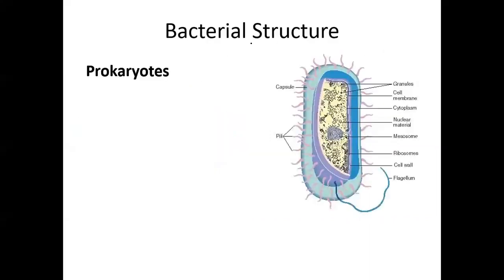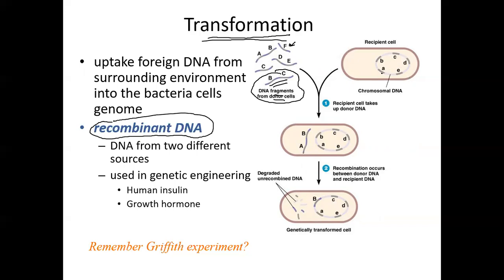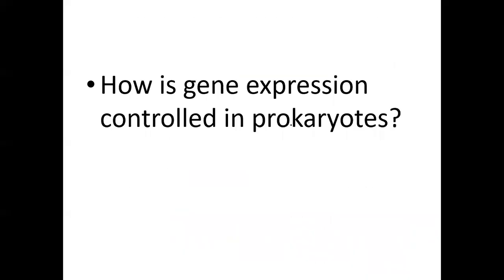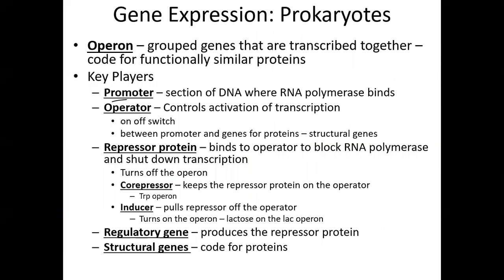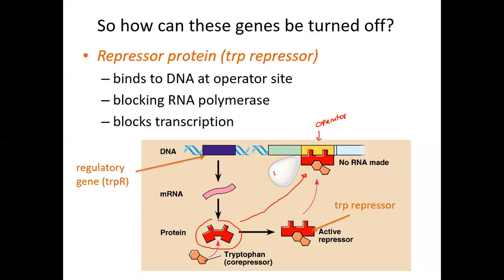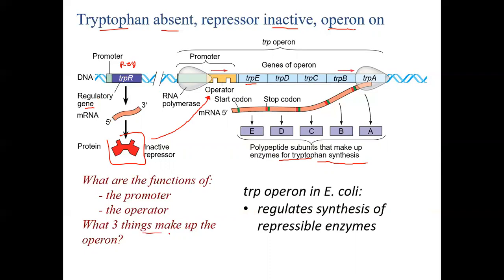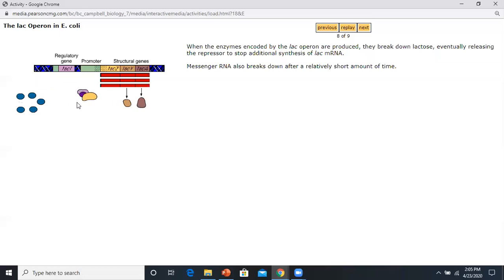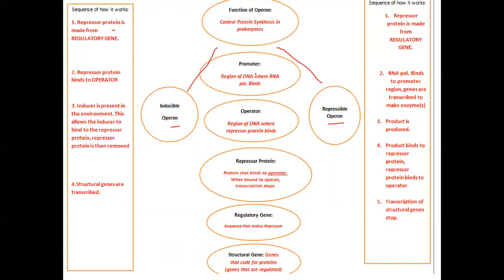Ch 18 Prokaryotic Gene Expression OPERONS